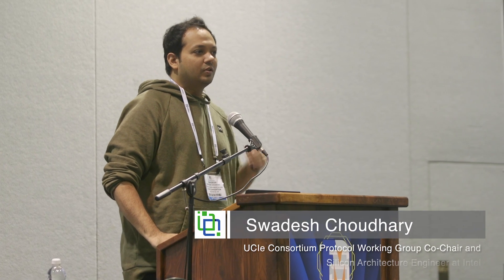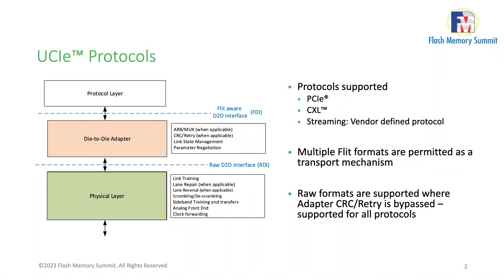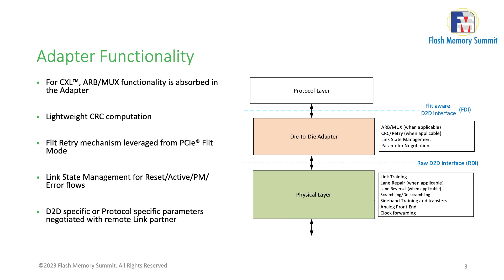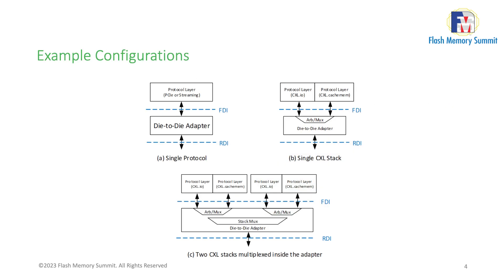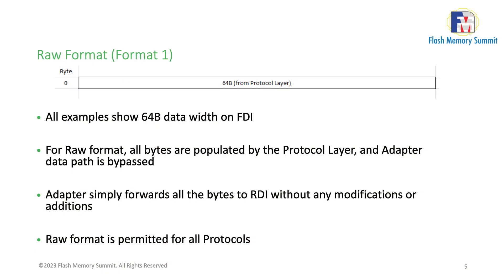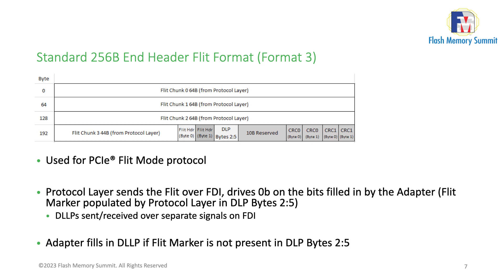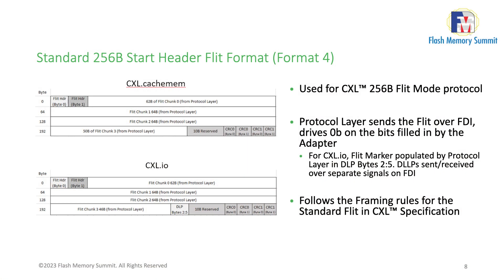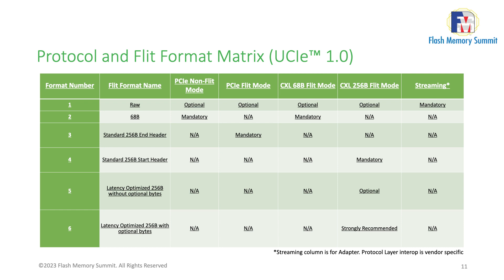UCIe Protocol Overview - FMS 2023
This presentation provides an overview of the different layers of the UCIe stack, covering the functionality split between the different layers. Link protocol will be covered including main-band and sideband transfers, Link training, as well as a summary of supported Protocol mappings (PCIe/CXL/Streaming) and the corresponding Flit formats.